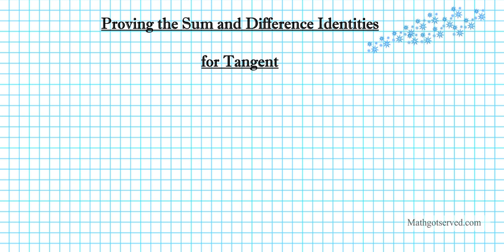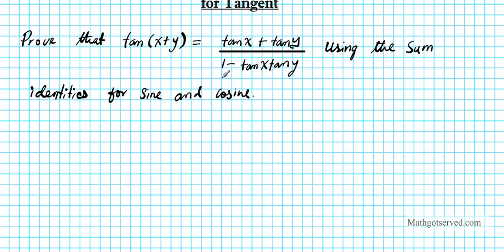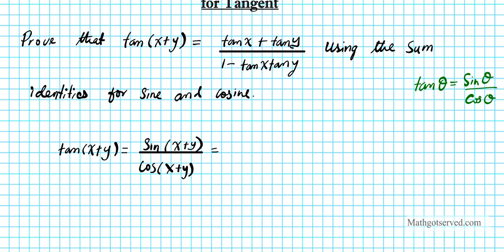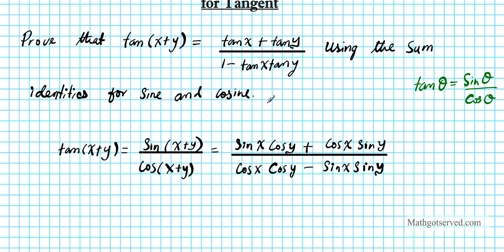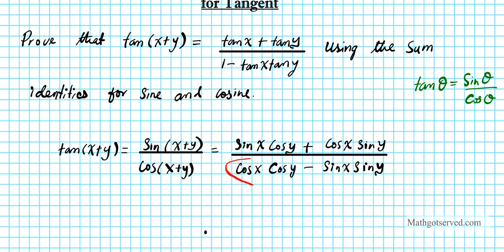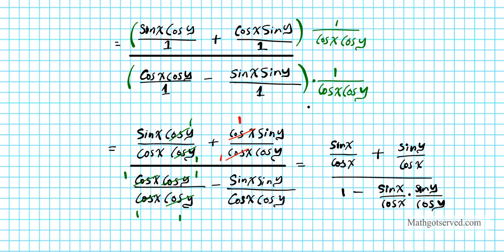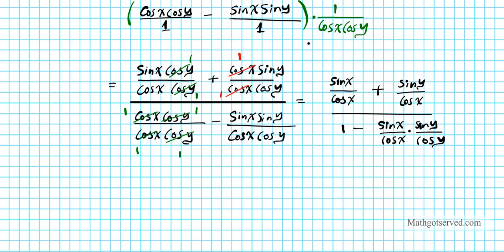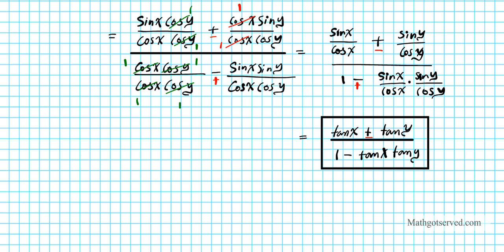Proving sum and difference identities for tan Mathgotserved Precalculus Trigonometry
In this clip you learn how to use the sum and difference identities to find the exact value of trig functions. The ASTC is used to determine the sign of sine cosine tangent cosecant cotangent secant also referred to as  function be it positive or negative. The quadrant along with CAST is used for this process. The pythagorean identity will then be used to find all necessary trig functions in order to compute the value of the angles. Additionally the half and double angle identitities will be used to find the trigonometric functions of common angles using the unit circle. In some cases the unit circle  the reference angle and the 30-60-90 degrees right triangle and the 45-45-90 right triangles will be used to find the sin cos or tan of common angles. When working with trig functions the angles are expressed using alpha and beta anglular variables and the process is solved step by step clearly showing shortcuts that can be used to solve the problem.

Identify and use reciprocal, identities, quotient identities, pythagorean identities , symmetry identities and opposite angle identites
Use of basic trig identiteis to verify identities find numerical values of trigonometric functions. Solve trig equations and inequalities normal line principal value reduction